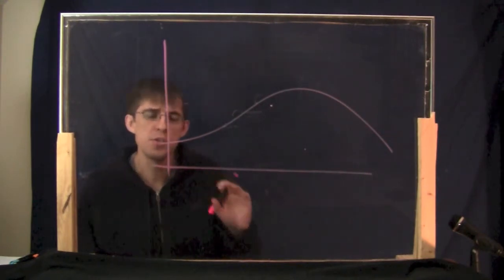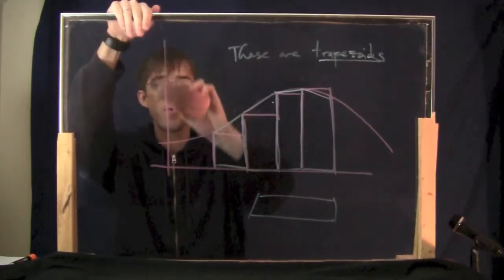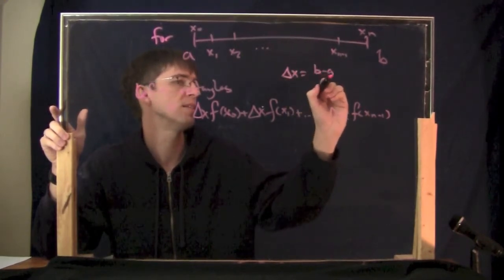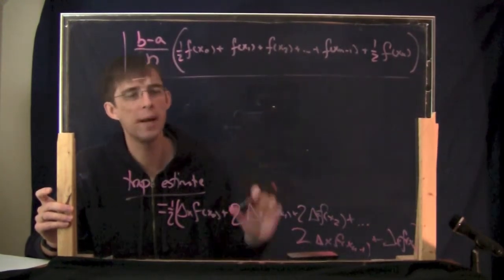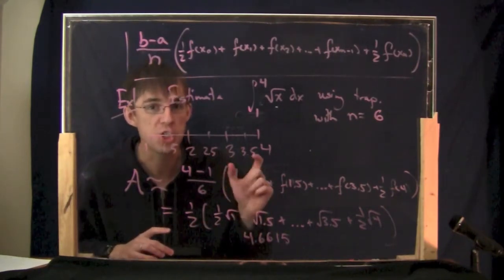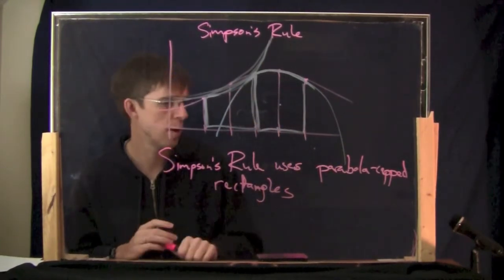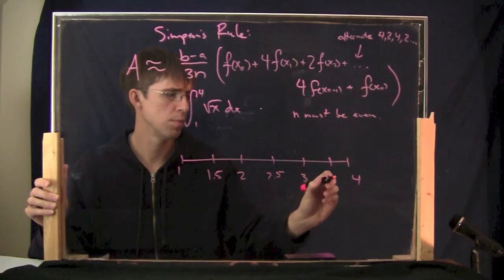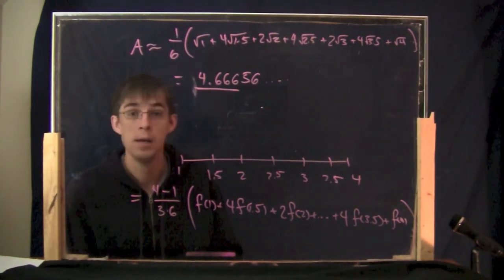Applied Calc 1, Episode 28: Trapezoid & Simpson's rules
Episode 28 of my videos for my "flipped" Math 119 (Applied Calculus 1) course from Spring 2015 at Fairfield University. This is a first calculus course for undergraduates, taken mostly by business and health/life sciences students.

This episode is about estimating definite integrals using the trapezoid rule and Simpson's rule.